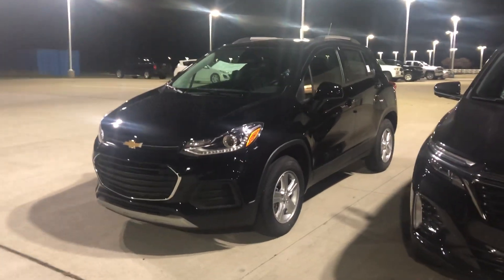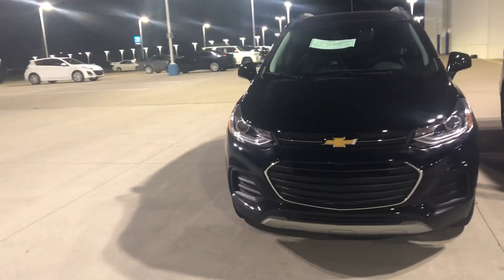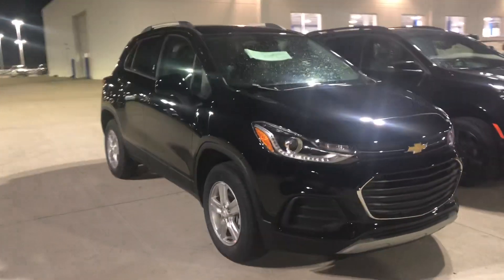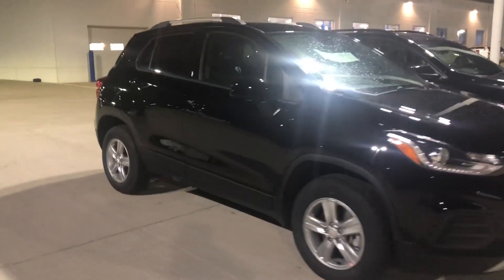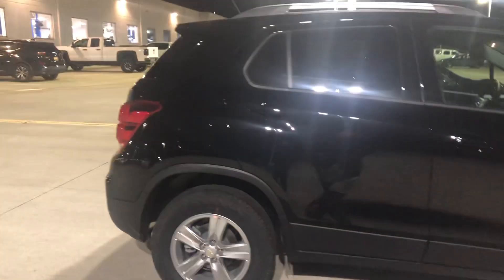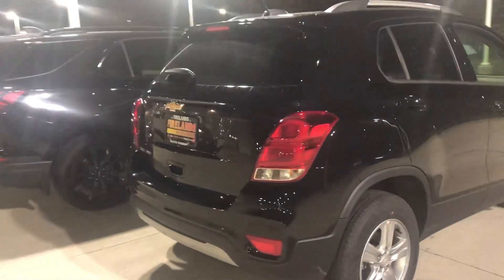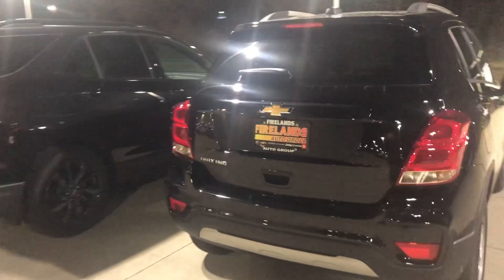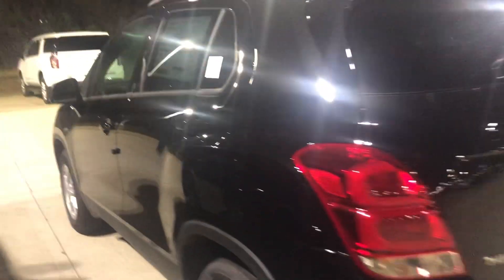2022 Chevy Trax for Patty